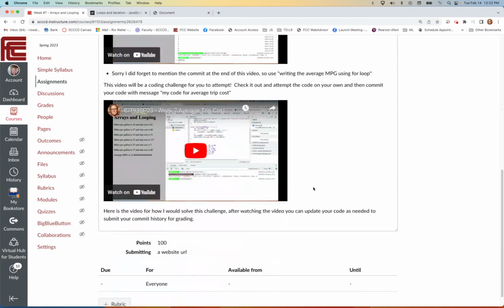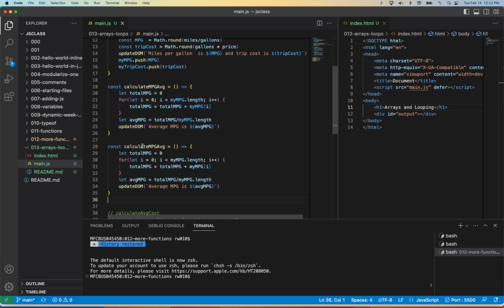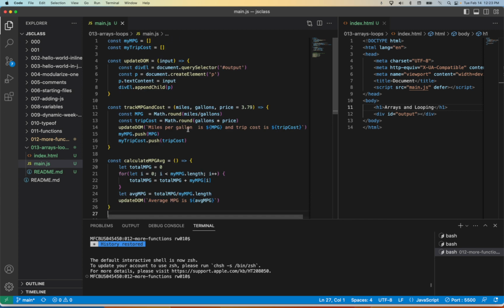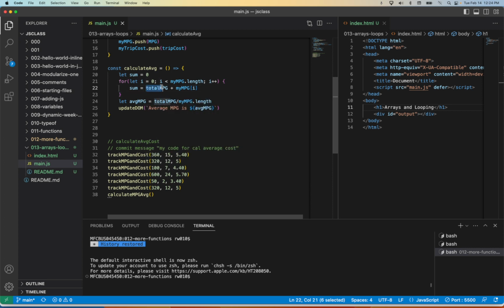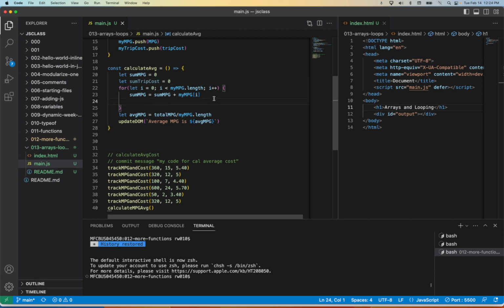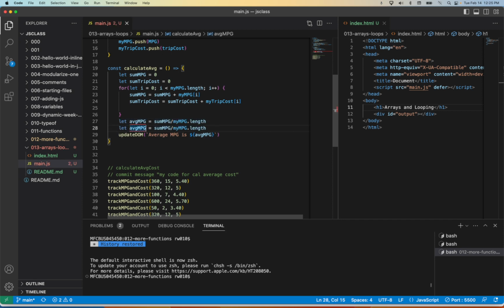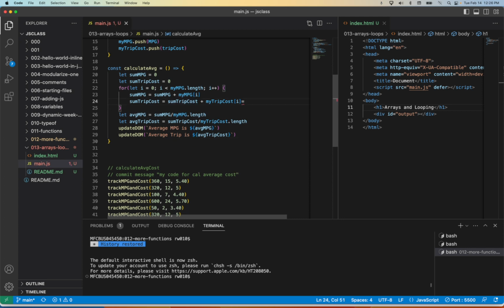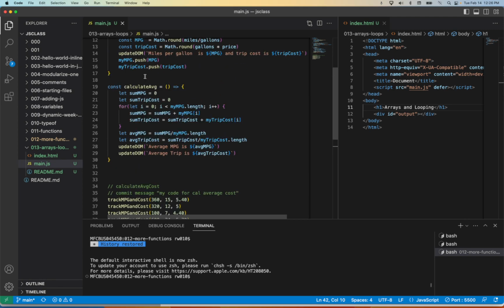CIT93SP23 - Week 7 - Solution to Coding Challenge